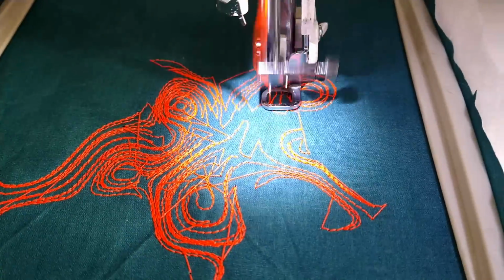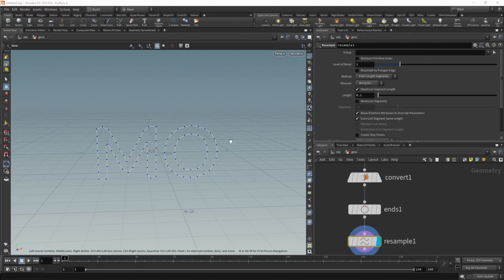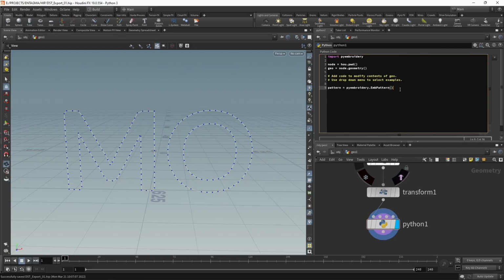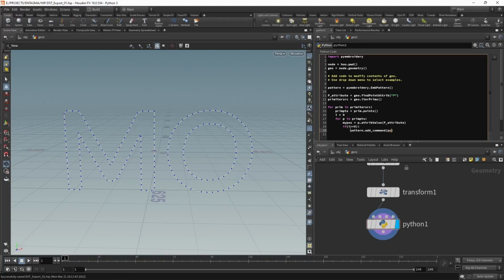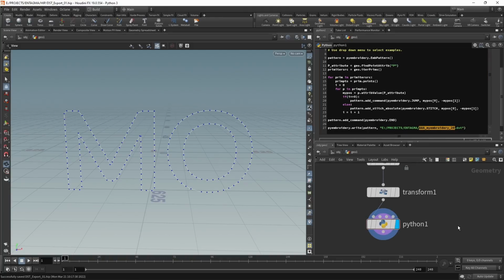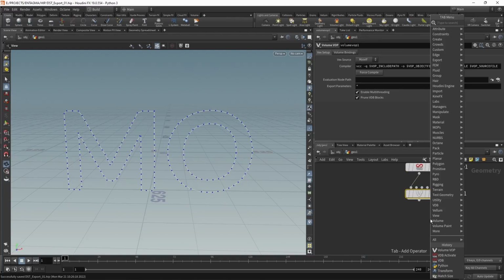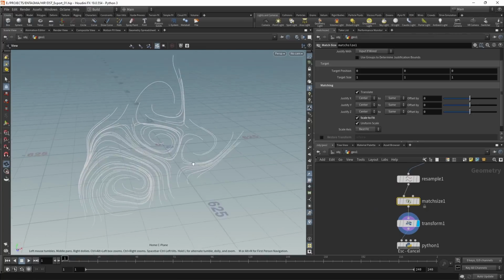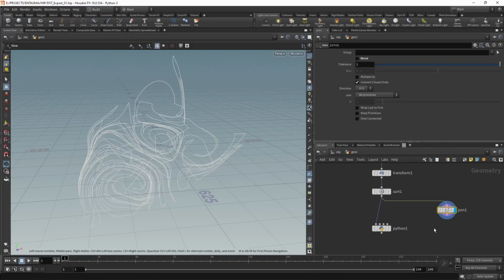Houdini & Python Tutorial: Controlling An Embroidery Machine (DST Export)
In what might be our most useless Houdini tutorial to date, Mo covers exporting Houdini geometry for use in an embroidery machine. Yep that's right. You're welcome.

00:00 - Intro
01:52 - Setting Up Test Geometry (Letters)
03:40 - Python: Using Pyembroidery for Export
08:50 - Checking The Export on The Embroidery Machine
09:06 - More Complex Geometry (Volume Trails)
12:17 - Jump Stitch Issues
13:28 - Optimizing Paths
14:40 - Infamous Last Words